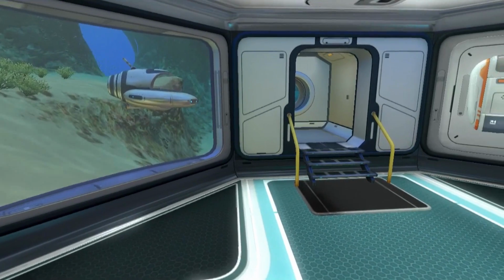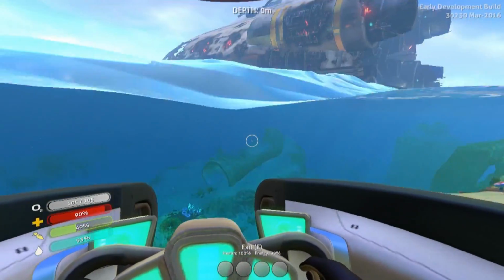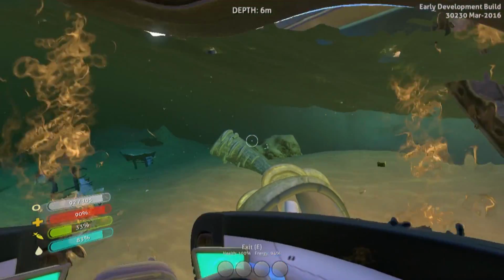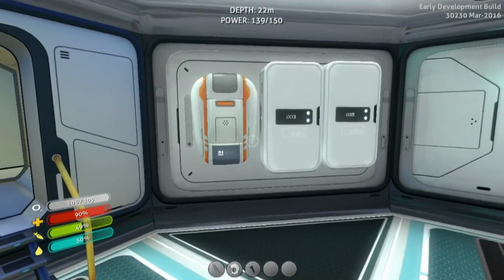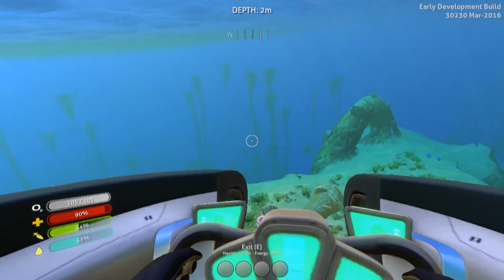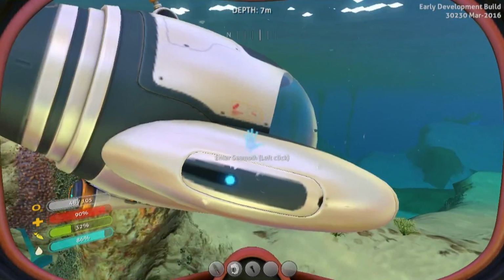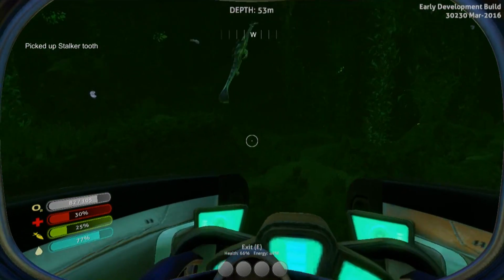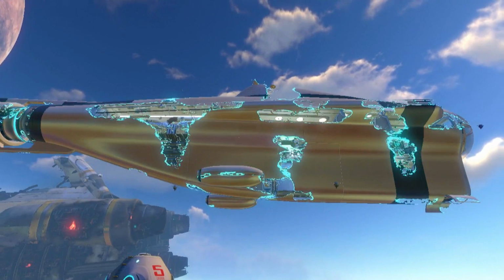Subnautica | How to find the Cyclops Fragments! Tutorial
Welcome to Subnautica! Today Mike teaches how to find all the Cyclops fragments so you can show your friends how to find the cyclops fragments, then you can all work together! Have fun in Subnautica!